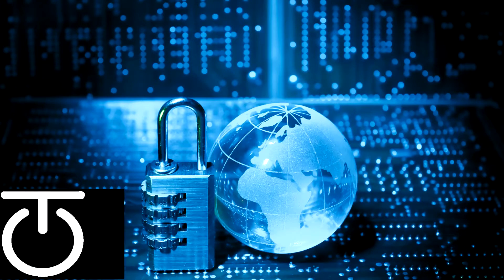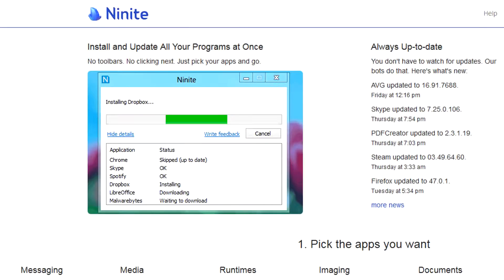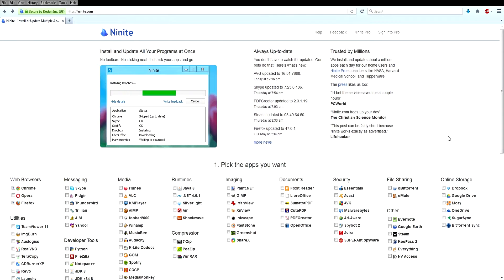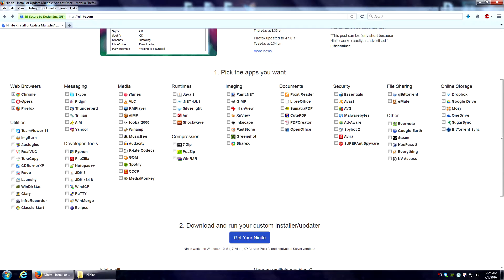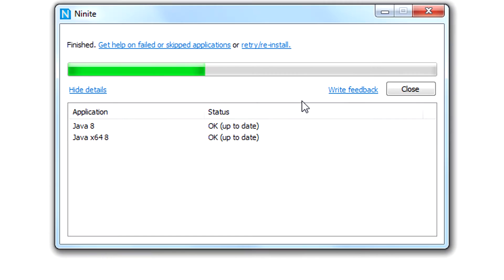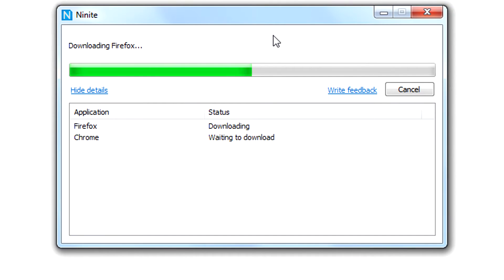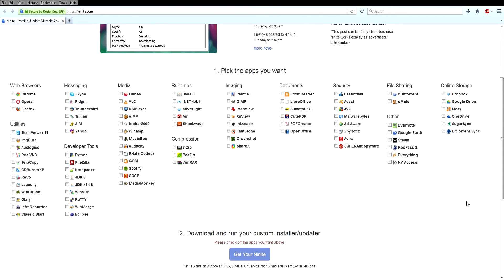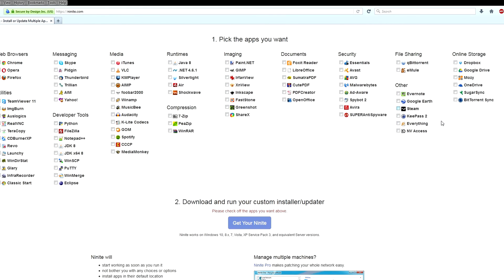Install and Update All Your Programs at Once | Ninite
How to install and Update all your programs at once with Ninite.

Shipping:
Attn: CappTech